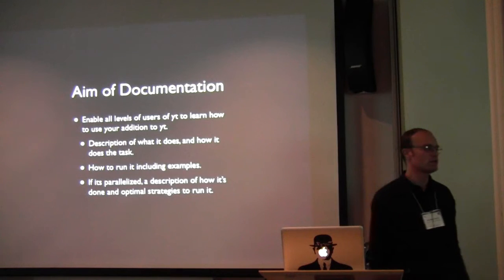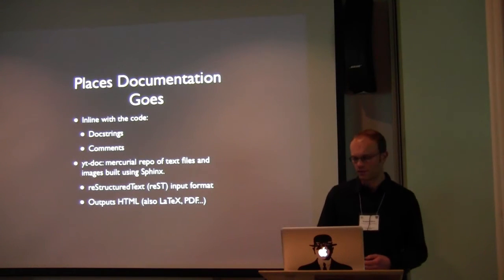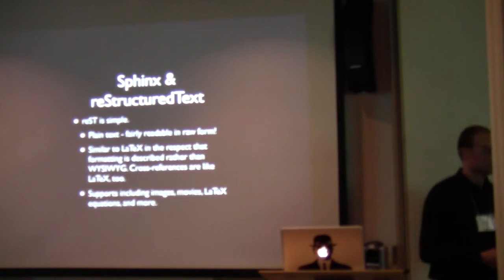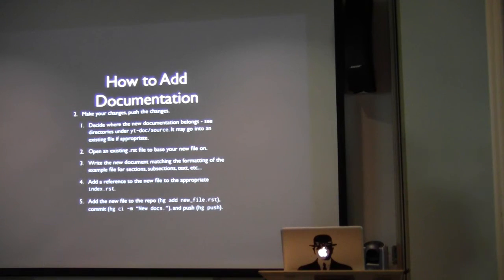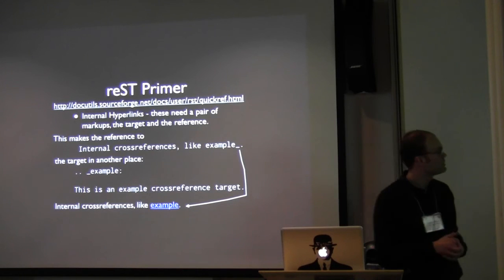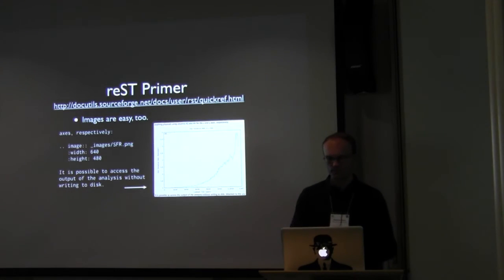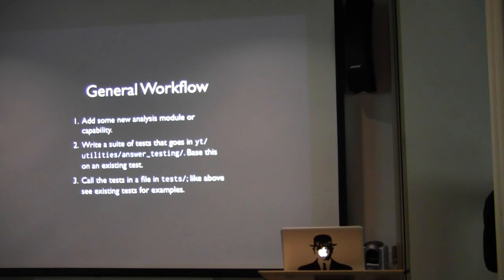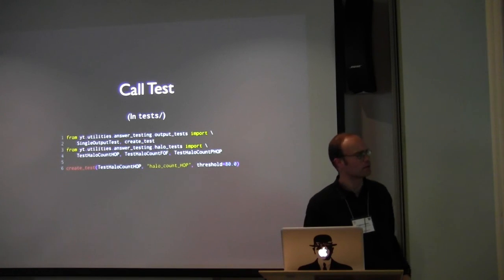yt workshop 2012 - Testing and Documentation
Testing and Documentation by Stephen Skory